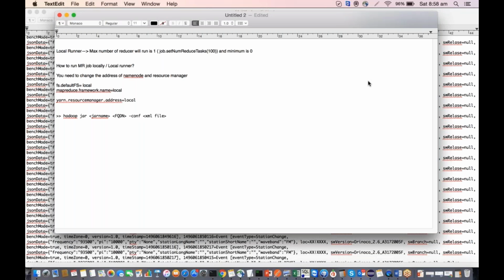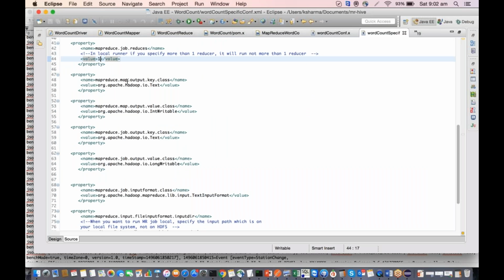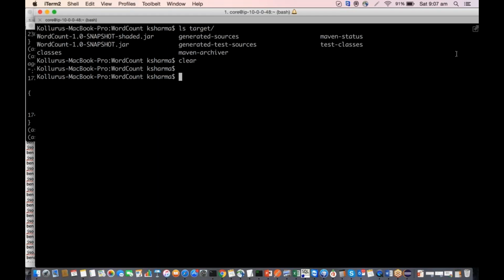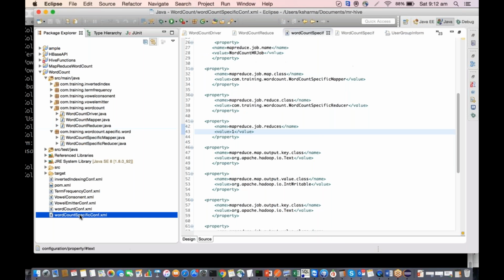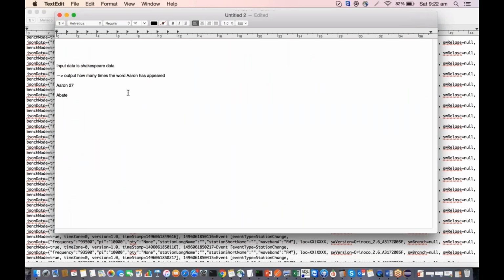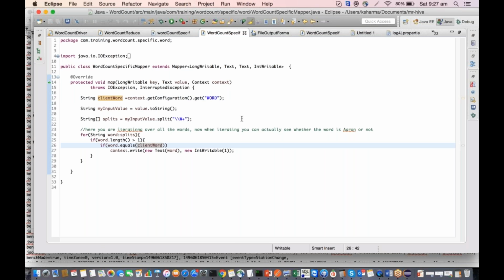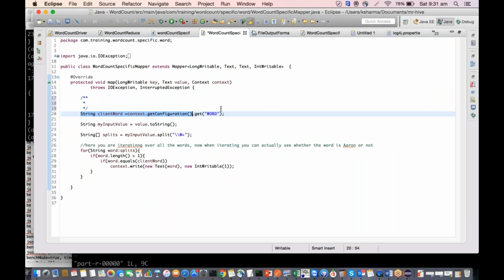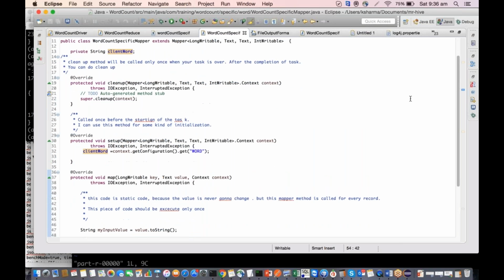HadoopDevelopmentTraining-Lecture 9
How to pass parameters to MapReduce Job and how to use setUp and clear methods inside your mapper and reducer classes